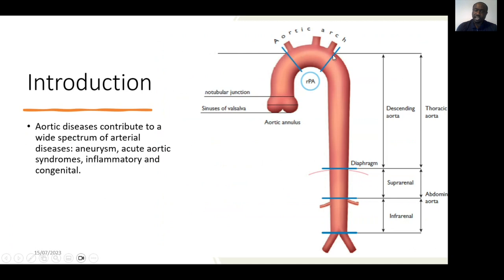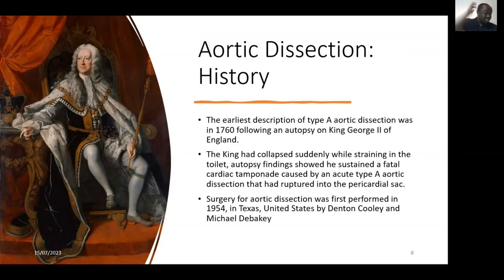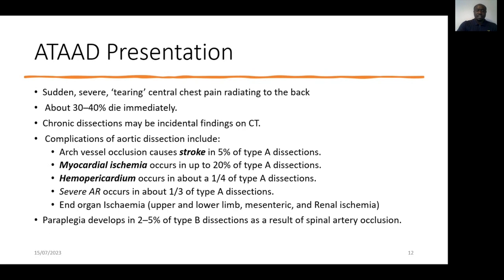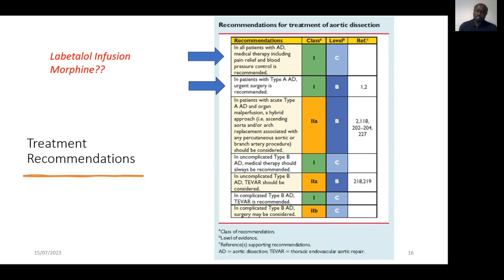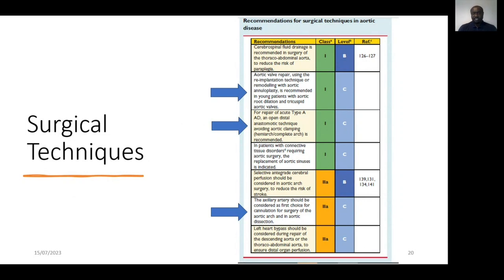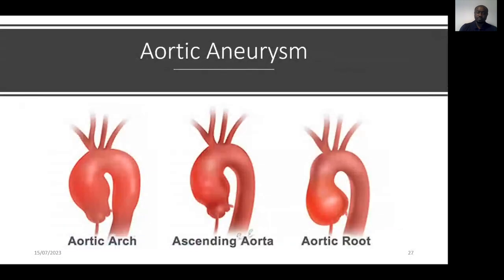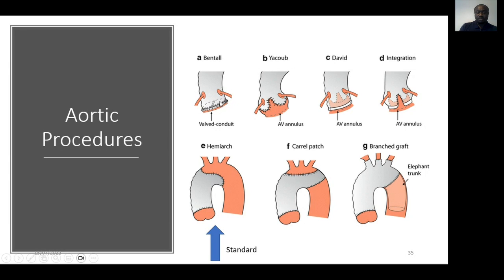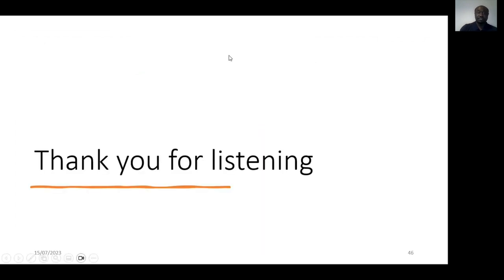Aortic diseases and Surgery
Speaker: Mr Benjamin Omoregbee

Summary: This teaching session will provide a comprehensive overview of aortic diseases and related surgeries, with a focus on pertinent anatomy, diagnosis, disease management and contemporary aortic surgery. Medical professionals will gain essential and up-to-date knowledge in the field of cardio-thoracic surgery, allowing them to better diagnose and treat aortic diseases. Attendees will be able to engage in discussions and case studies, learning to apply the skills and techniques outlined in the session.

Learning objectives:
1. Recognize the different types of aortic diseases, their causes, and the common surgical treatments for them.
2. Demonstrate an understanding of cardiopulmonary implications and long-term outcomes of aortic diseases.
3. Describe the principles of open surgical repair of aortic dissection and aneurysm.
4. Examine the role of imaging studies in the diagnosis of aortic diseases.
5. Evaluate the risks and benefits of minimally-invasive and robotic-assisted aortic surgery.